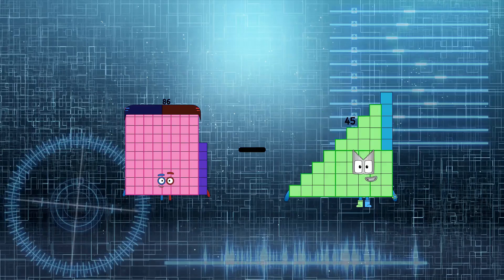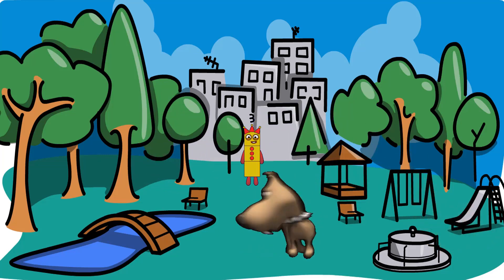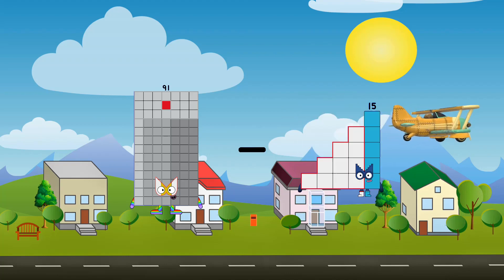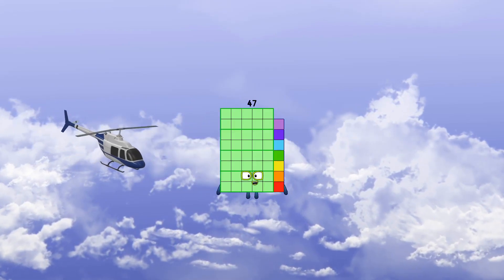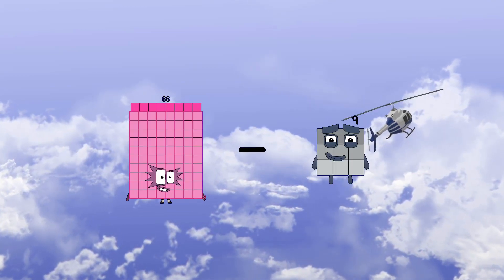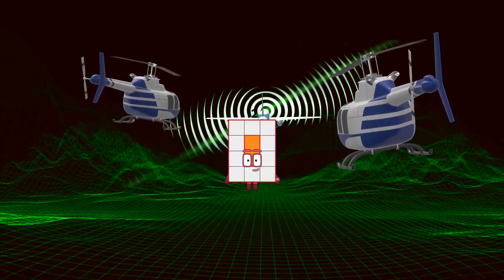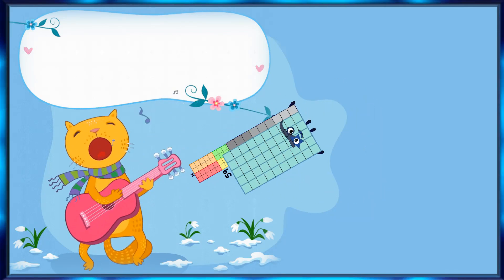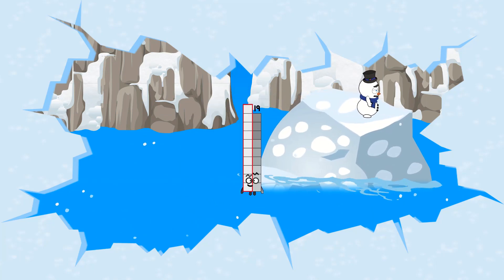Numberblocks Math: Learn Adding Numbers | Maths Made Easy for Children | LEVEL 1 | #86